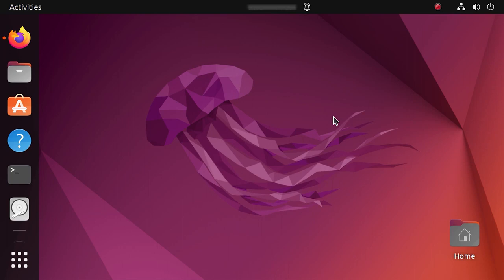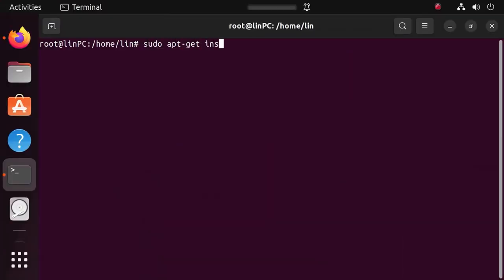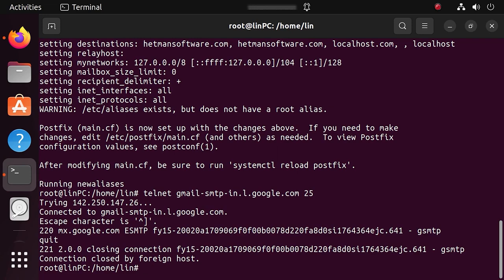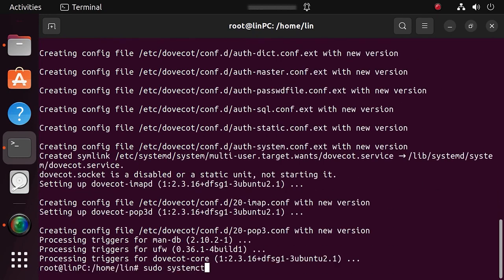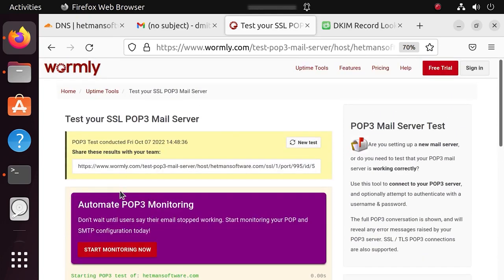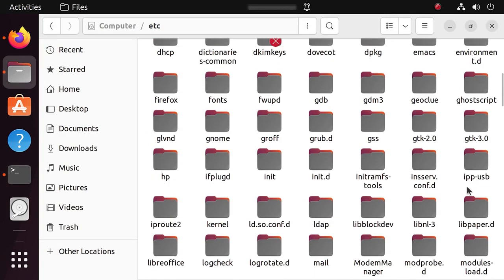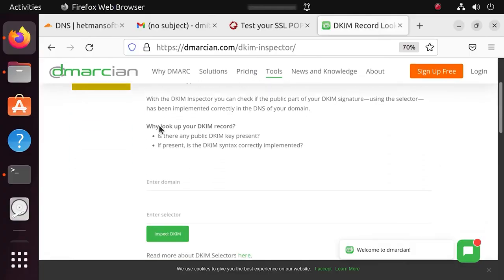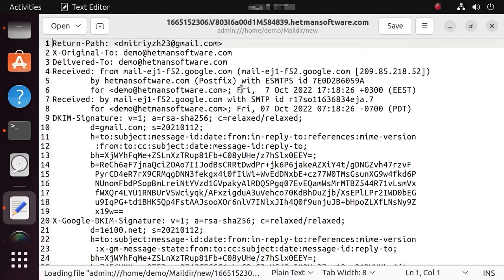Install Mail Server Ubuntu22 using postfix and Dovecot on Linux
How to Install and Configure a Postfix Mail Server with Dovecot on Linux Ubuntu 2023

⭐⭐⭐⭐⭐ Watch this video to find out how to install and configure a Postfix mail server with Dovecot. How to configure the mail server to prevent your emails from falling into the spam folder, how to add DNS entries such as SPF, DKIM and DMARC.
Creating a mail server on Linux-based machines could be one of the most important things that every system administrator should do. If this is the first time you configure your server, you are going to face a lot of aspects that have to be considered during setup. In today’s video, I’ll take you through the initial server configuration. We’ll discover how to install a Postfix mail agent and a Dovecot mail server, and how to configure them for your emails to circulate properly.
Postfix is a free and open-source MTA - mail transfer agent - that can be used to route and deliver electronic mail on a Linux system.
Dovecot is a mail delivery agent created primarily with security in mind. I’ll show you how to configure it as an IMAP or POP3 server.

📚 Content:
00:00 – Intro
01:41 - What you need for installation
03:04 - Set the host name and create DNS entries for the domain
03:54 - Installing a Postfix mail server on Ubuntu
05:20 - Testing a Postfix mail server on Ubuntu
07:38 - Installing Dovecot IMAP and POP on Ubuntu
09:59  - How to add a DKIM entry